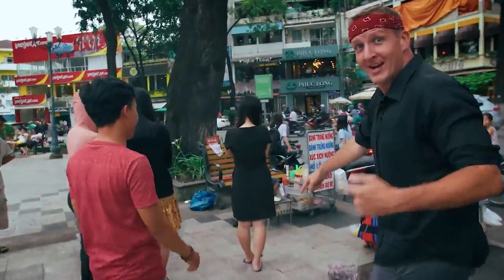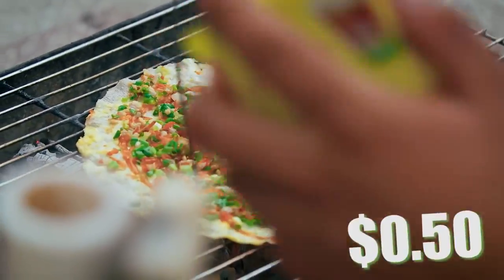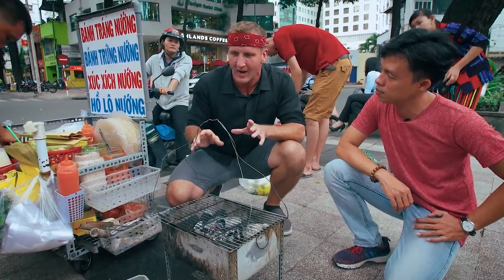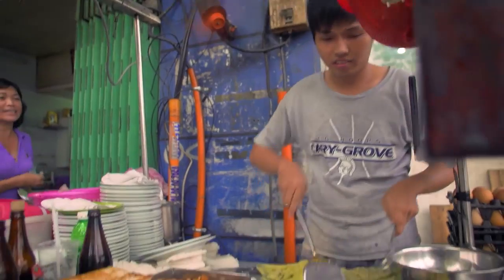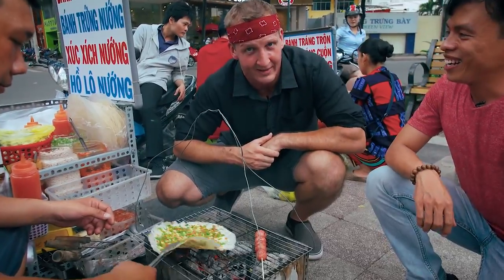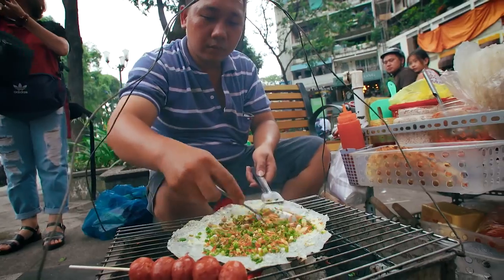CHEAP and TASTY STREET FOOD for under $1 | Vietnamese Street Food at Turtle Lake, Saigon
5 Crazy Fruits of Asia → .youtube.com/watch?v=WLY9Si6lz6Y

About This Episode:
Learn more about ONETRIP Tours  → .christinas.vn/onetrip/

Turtle Lake, Ward 6, District 3, Ho Chi Minh city. Touchpoint of Vo Van Tan St, Pham Ngoc Thach St and Tran Cao Van St.
1. Bánh tráng nướng (Grilled Rice Paper)
10.000VND/each
2. Bánh trứng nướng ( Grilled Quail Egg Cake)
15.000/ each
3. Bánh tráng cuốn ( Rolled Rice Paper)
20.000/each

I'm a huge fan of trying different, interesting and strange foods in each country. My show is from a Western point of view, but more importantly MY point of view, but is not meant to offend any person or culture.